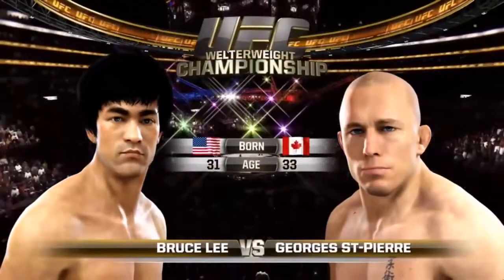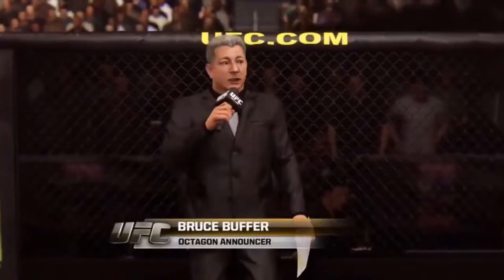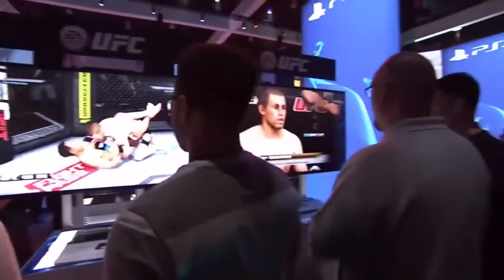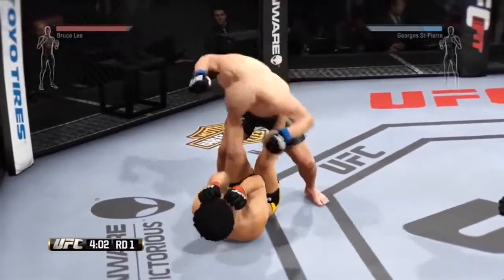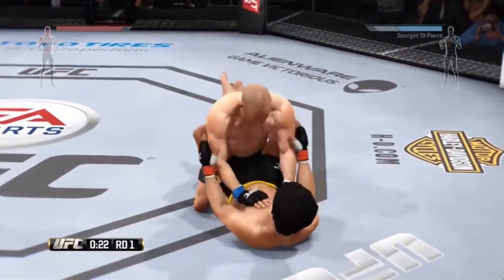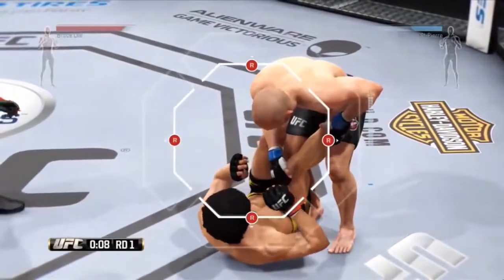EA SPORTS UFC Bruce Lee vs GSP Gameplay (E3 2017 Interview)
EA SPORTS UFC - E3 2017 Bruce Lee vs GSP Gameplay Electronic Arts teams with Ultimate Fighting Championship to bring the ferocity of mixed-martial arts to players everywhere. Developed.

[PS4] EA UFC BRUCE LEE VS GSP EA 스포츠사의 PS4용 UFC 게임입니다. 게임 내 전설의 파이터 브루스 리가 구현되어 있어서 GSP와 한 번 붙여 봤습니다..

In the third installment of EA SPORTS UFCs Gameplay Series, we turn up the volume for our Bruce Lee reveal. Music - Juelz Santana, The Second Coming. Pre-Order: Feel.